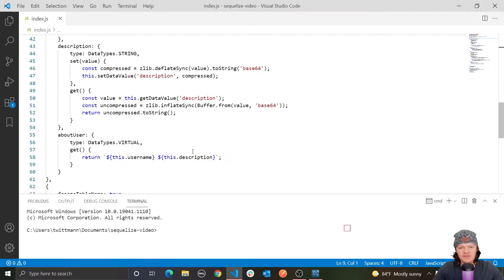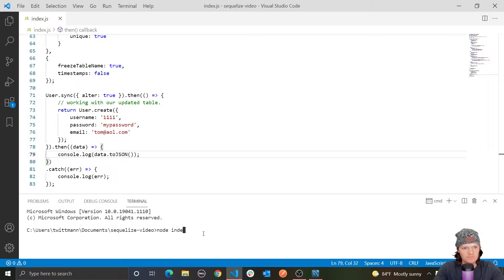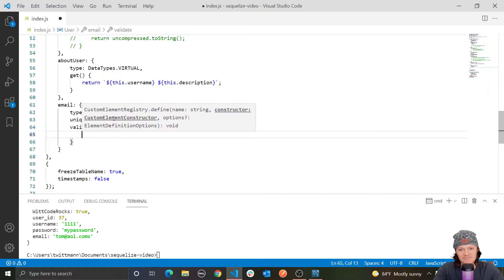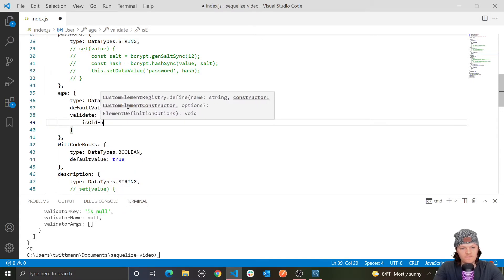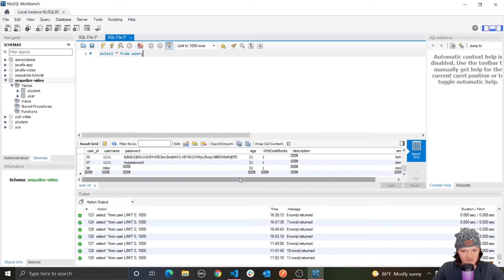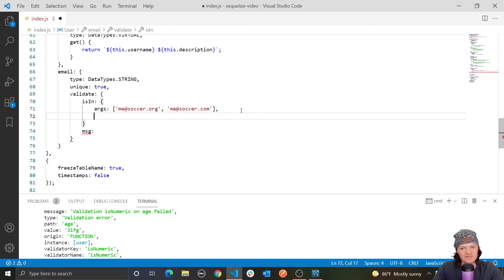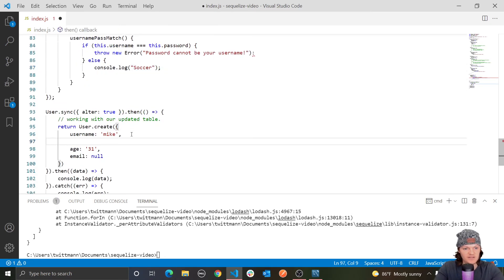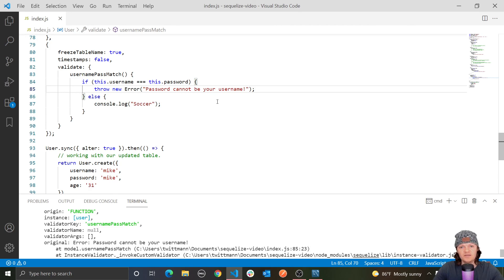Sequelize Tutorial: Episode 8 - Validators and Constraints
In this Sequelize tutorial series we will learn everything there is to learn about Sequelize. In this video we will learn about constraints, validators, and how to use them.

⌛ Timestamps
0:00 - Introduction
0:06 - Constraints
4:12 - Validators
6:06 - Validating Objects with Validate()
7:06 - Creating Custom Validator Functions
8:44 - Customizing Built in Validators
10:34 - Customizing Validator Error Messages
13:03 - Validators and Null Values
15:17 - Model Wide Validation
17:29 - Outro